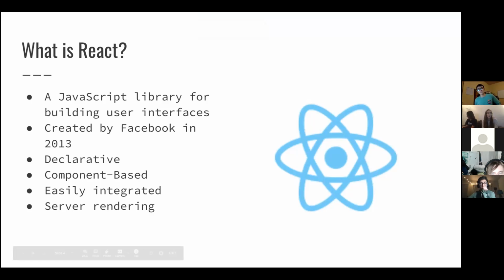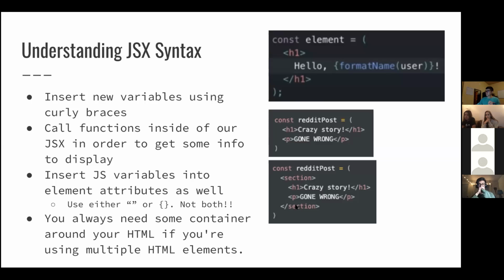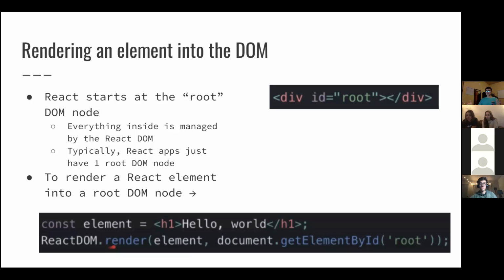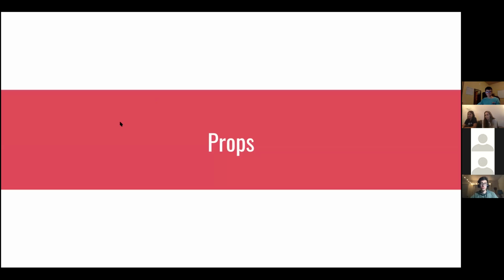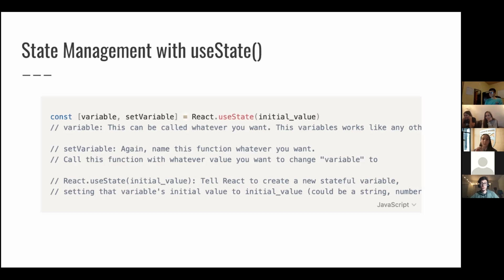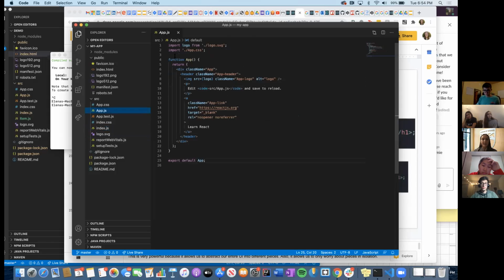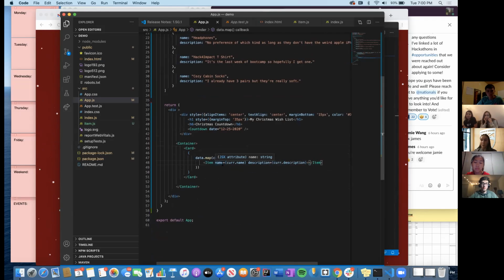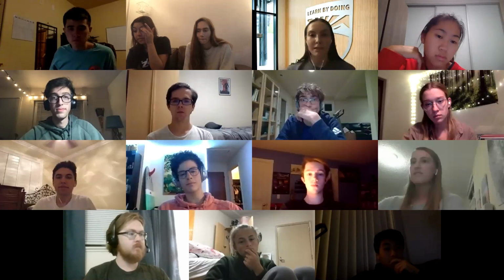11/3: Developer Bootcamp React Basics & State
Intro to React with Eric
0:00 - Intro to React
1:18 - What is React?
2:36 - Understanding JSX
3:47 - JSX Example: Building a Reddit Feed
4:21 - Using: DOM Manipulation
5:56 - JSX
6:49 - JSX Syntax
8:11 - Quick Aside: Babel
9:19 - Quick Aside: Babel - Transcription
9:50 - Rendering
12:02 - Rendering an Element into the DOM
13:21 - When React Updates
14:49 - Components
18:11 - Component Example
19:04 - Props
19:33 - Props Examples
State with Elena!
21:20 - What is State?
22:06 - State Management with a Constructor
23:44 - State Management with useState()
25:28 - Parent-Child Relationships in React
26:08 - Lifting State
27:17 - Lifting State Example
Demo!
    29:18 - create-react-app
    32:07 - Christmas List Website Demo
    33:42 - Snowfall Component
    34:51 - App.js
    36:50 - Passing Props
    37:10 - Item Component
    37:40 - Dropdown with open/state